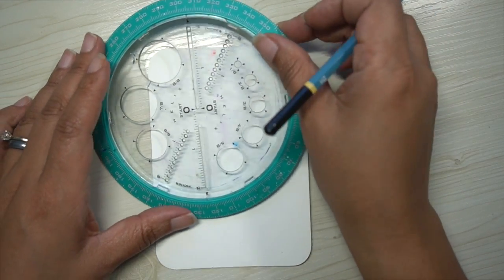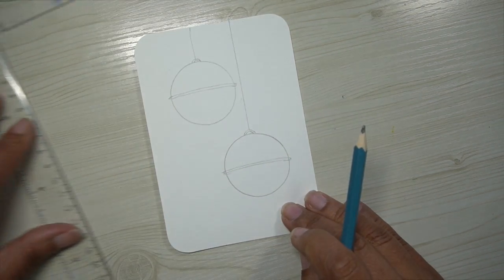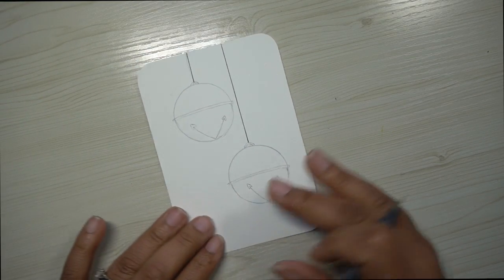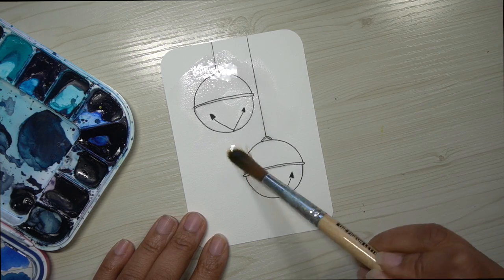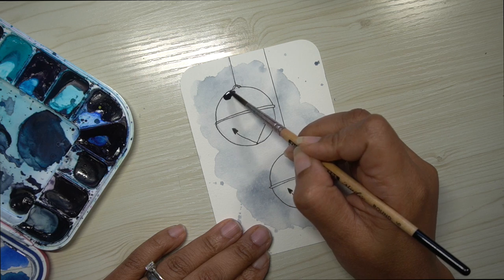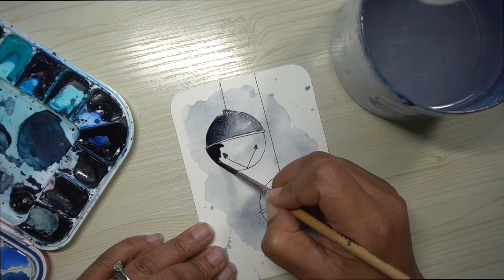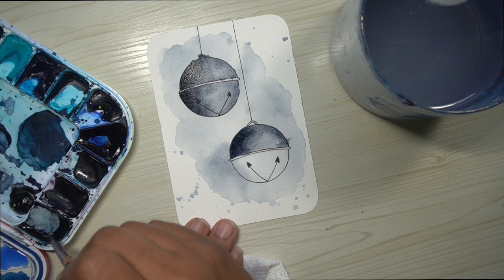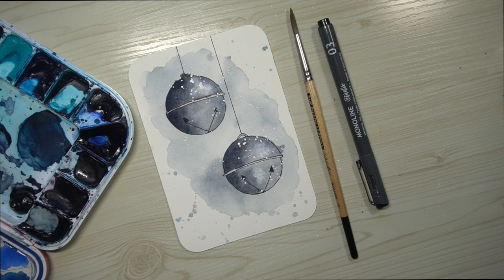How to Paint a Holiday Card in Watercolor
Watercolors and monolines are the perfect combination for a minimal, handmade holiday card. Here's how!

Let’s connect!